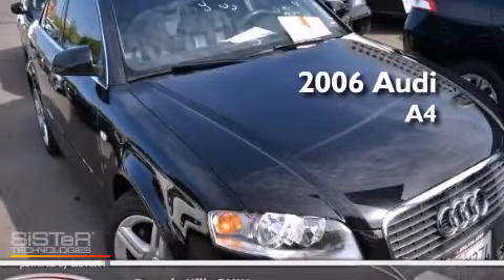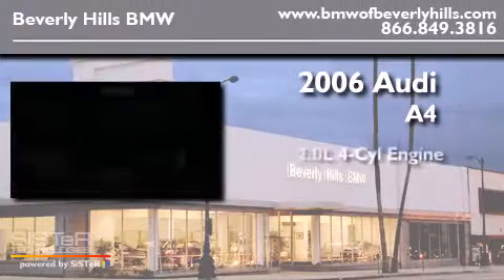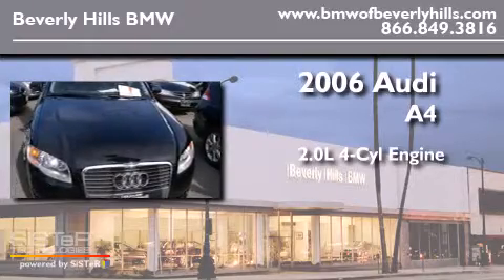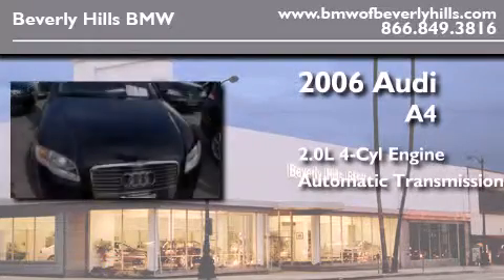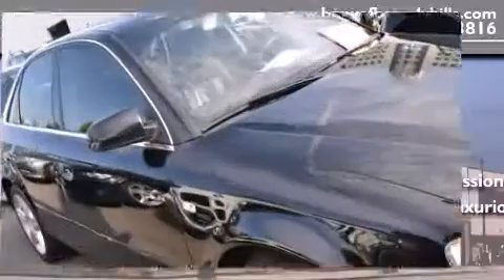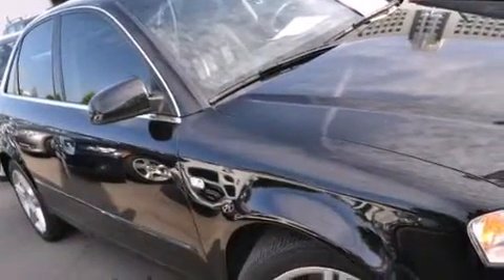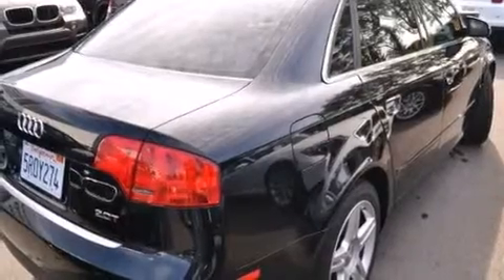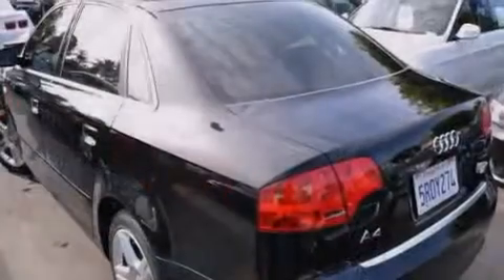2006 Audi A4 Beverly Hills CA 90036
Year : 2006
 Make : Audi
 Model : A4
 Engine : 2.0L I-4 cyl
 Trans . : Automatic
 Exterior : Black
 Miles : 70,114
 Interior : BLACK

 Preowned 2006 Audi A4 Beverly Hills CA